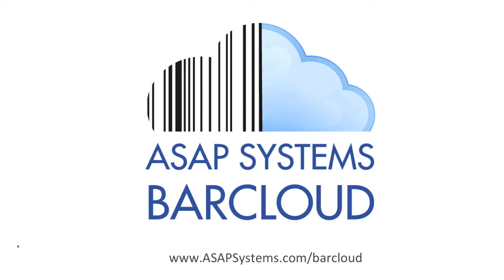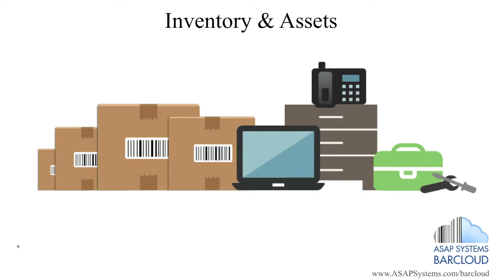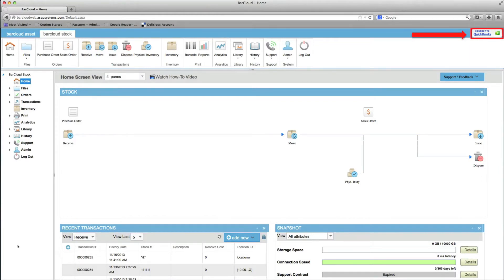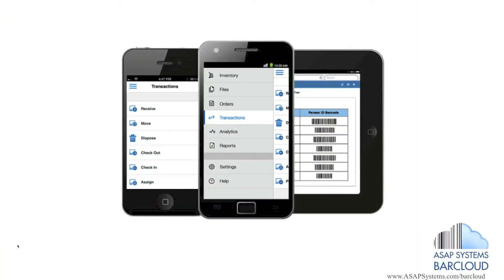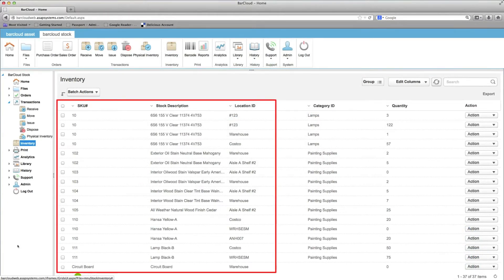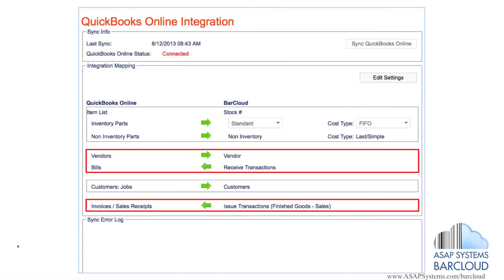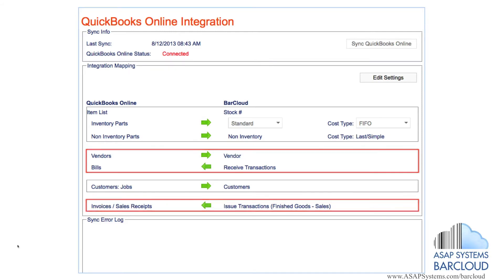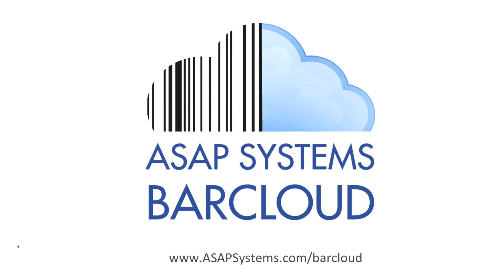Inventory System Integration with QuickBooks- Online Inventory & Asset Tracking System - BarCloud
Online 𝗜𝗻𝘃𝗲𝗻𝘁𝗼𝗿𝘆 𝗦𝘆𝘀𝘁𝗲𝗺 and online 𝗔𝘀𝘀𝗲𝘁 𝗧𝗿𝗮𝗰𝗸𝗶𝗻𝗴 𝗦𝗼𝗹𝘂𝘁𝗶𝗼𝗻 - BarCloud Integration with QuickBooks Online.

BarCloud  offers   suitable for all business sizes and a large variety of industries such as healthcare, warehouse management, government, education and much more. Unlike our competitors, we offer many features that make our software fit your exact inventory management and asset tracking needs.

Our web-based software, BarCloud, can be accessed from any computer with a web browser. We also have our mobile app, allowing you to use our online inventory and asset software on barcode scanners or smartphones like the iPhone, Android, iPad, and other PC tablets. BarCloud makes tracking items simple and manageable. You can access your important data anytime, anywhere.

It is a known fact that Inventory and Asset Control reduces costly inventory or asset tracking errors, improves customer service, and will increase the value of your business. Our inventory management and asset tracking software is easy to use and implement without the cost or complexity of larger inventory tracking systems.

Our system is designed for printing barcodes or utilizing technology using our inventory, asset, evidence, warehouse management systems and all tracking applications.

Track the movement of materials by using barcodes, and barcode scanners to receive, move, check out, check in and issue items within your warehouse, distribution center, stockroom or store.

You can add features like, check in and check out, kitting, asset depreciation, SMS alerts, multiple sites, QuickBooks integration, scheduled reporting and much more.

About BarCloud
We work to solve the biggest problem in inventory management and asset tracking: Everyone does it differently. Through many years of experience working on a vast range of unique customer requirements, we have developed unmatched expertise in catering solutions to fit almost any budget, technical and user requirement. Our highly-configurable and scalable barcode based tracking systems are designed to provide maximum value today, tomorrow, and into the future.  Our Offices based in the United States.

for more information.